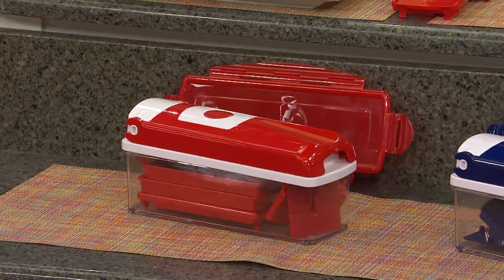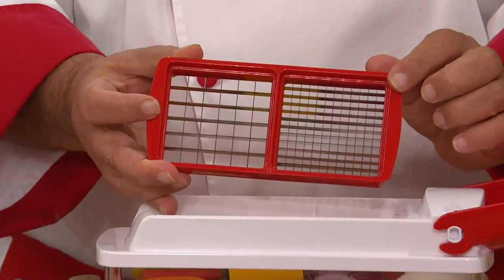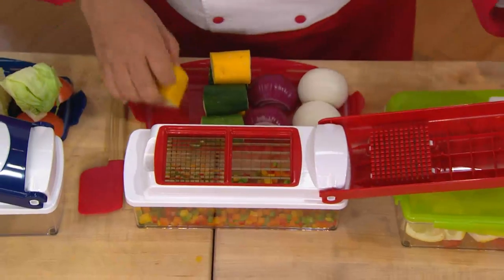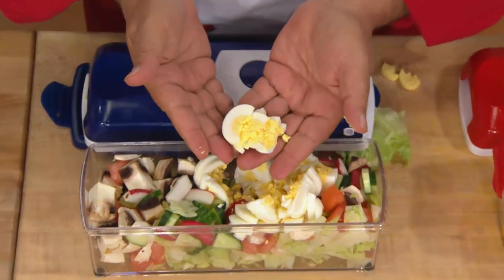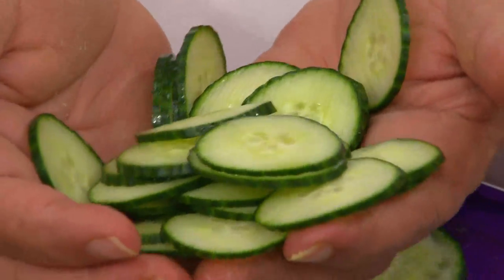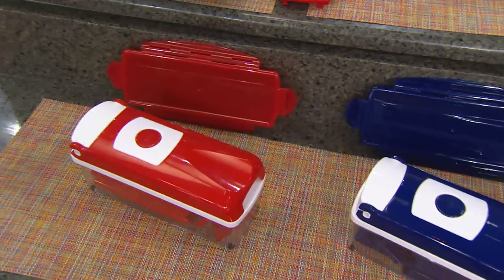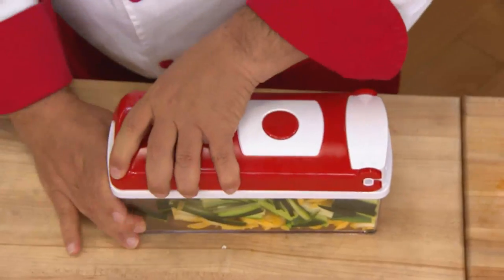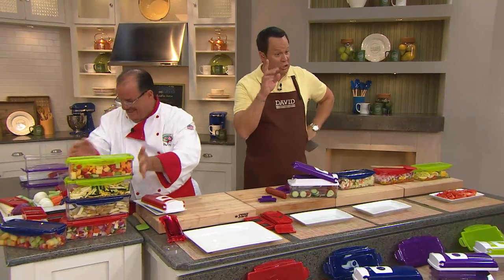Genius Nicer Dicer Plus 10-piece Multi-Chopper with David Venable